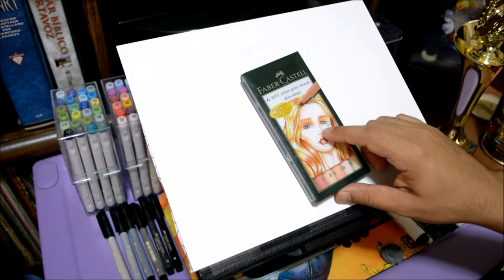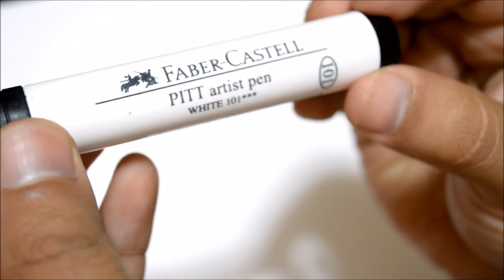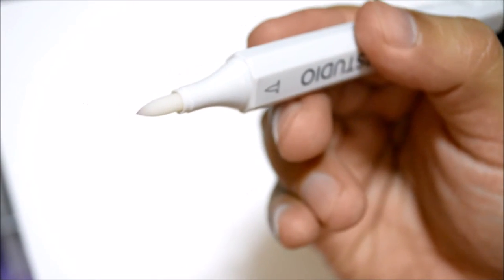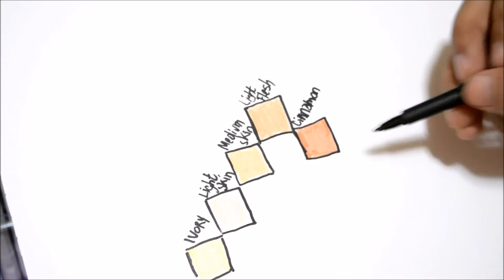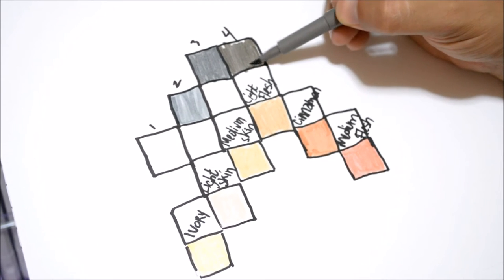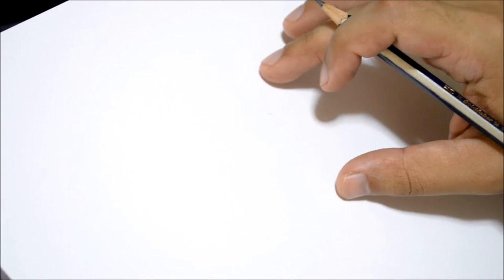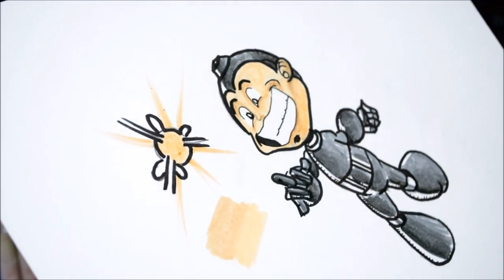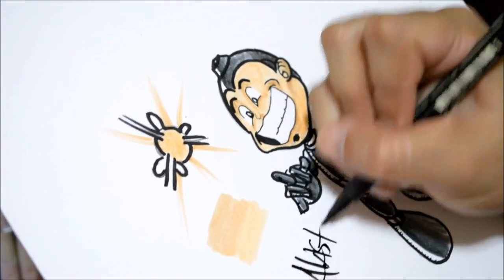Faber Castell Pitt Artist Markers! (SKIN TONE/GRAY SCALE 6 MARKER SETS) (REVIEW)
What's up, everyone! More markers to test out today. And what markers will I be testing out? Why, the Faber Castell Artist Markers of course! I'll be using the Skin tone and gray scale 6 marker sets and some other Faber Castell supplies. And as always, thanks for the support, everyone!